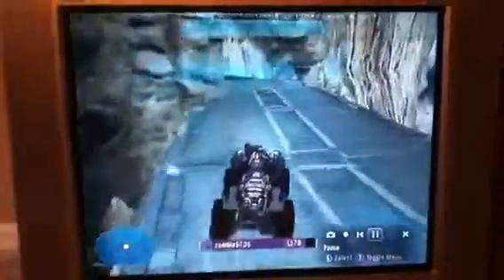Extreme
New map. By zombie5745